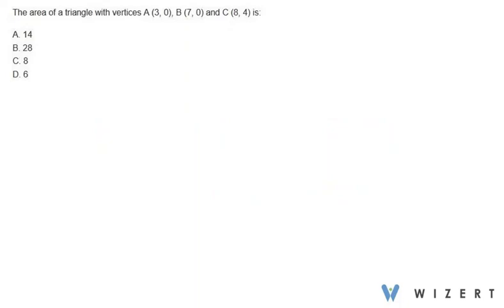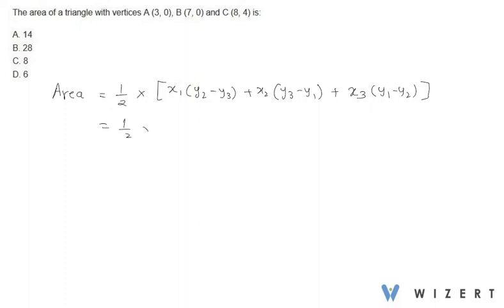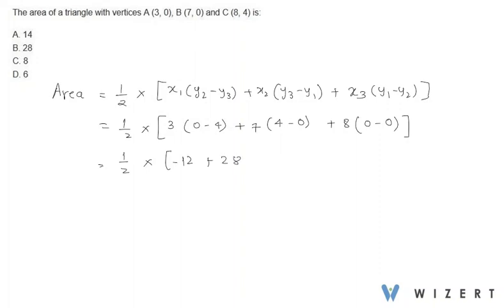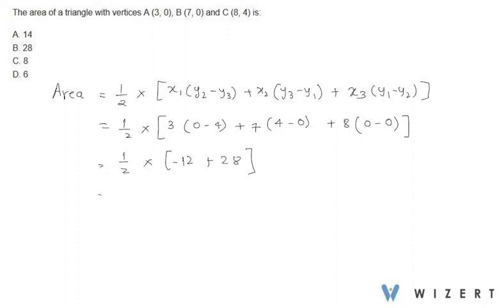Grade 10 Math Coordinate Geometry Word problems - Set 1608098281